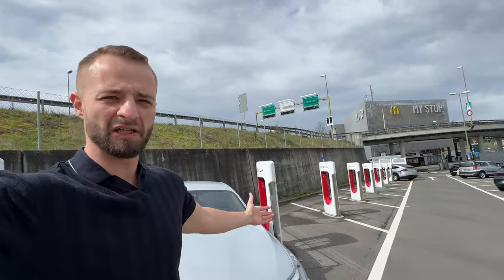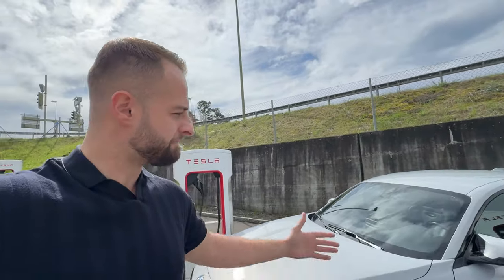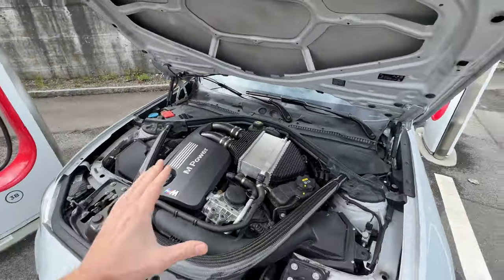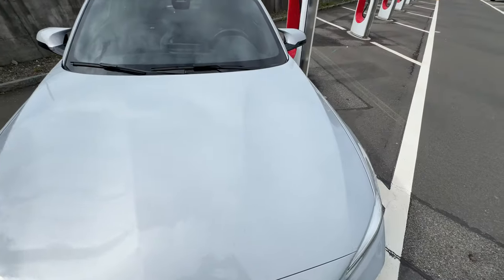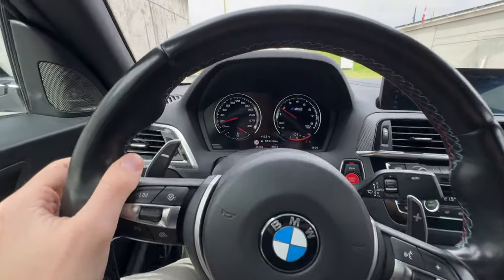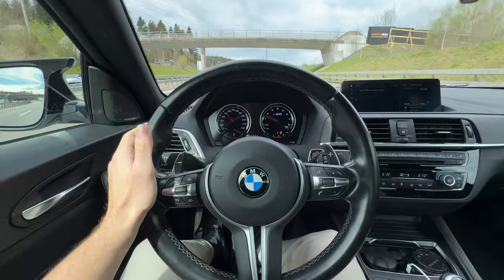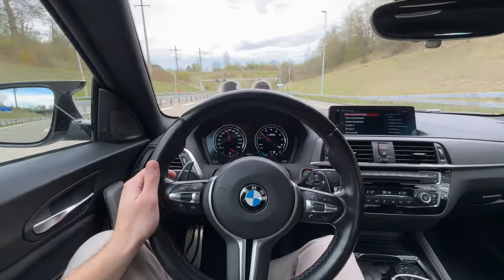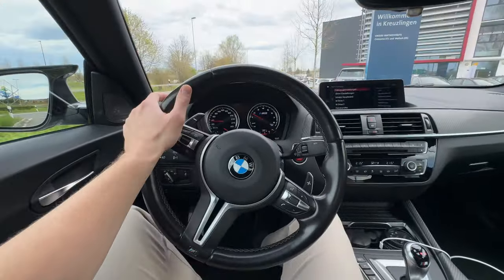The BMW M2 with the BEST fuel economy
Dive into an intriguing eco-test of the BMW M2 Competition, a gem from 2018, renowned for its exceptional performance and efficiency. This detailed exploration takes you through a unique journey, contrasting the car's capabilities with the prevalent assumption that high-performance cars are inherently fuel-inefficient. Set against the backdrop of a Tesla charging station, this video challenges the norms by demonstrating the BMW M2 Competition's eco-efficiency through a comprehensive fuel economy test.

Discover the car's specifications, including its stunning silver-gray hue, lowered stance, and the thrilling growl of its tuned Grail exhaust system. Get under the hood with the S55 engine, boasting 410 horsepower, and learn about its comparison with the BMW M4 in terms of efficiency and power. Join us as we embark on a fuel efficiency road test, meticulously measuring the car's fuel consumption and debunking myths with real-world data.

Throughout the video, you'll gain insights into how driving modes and behaviors impact fuel economy, and pick up tips on efficient driving practices that don't compromise the exhilarating experience of driving a high-performance vehicle. From the allure of its aesthetics to the brilliance of its engineering, this video is an homage to the BMW M2 Competition and a testament to the possibility of enjoying high-speed thrills in an eco-conscious manner.

Join us in appreciating the finesse of the BMW M2 Competition and explore how it redefines the boundaries of fuel efficiency in high-performance cars.